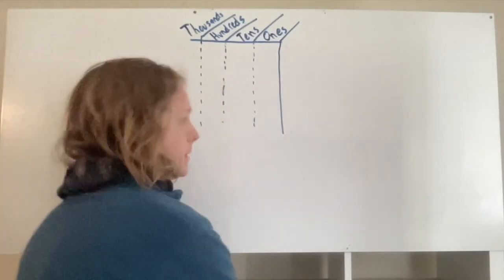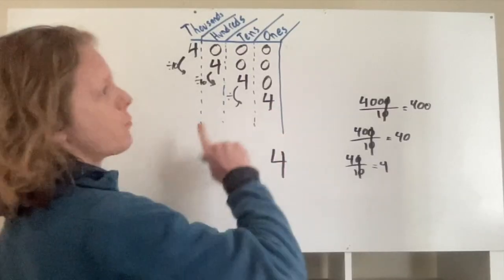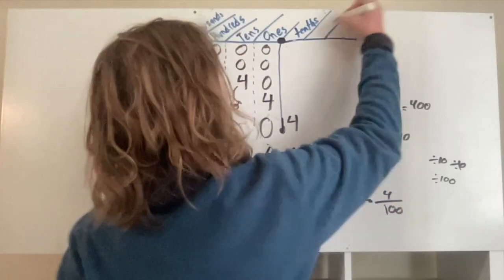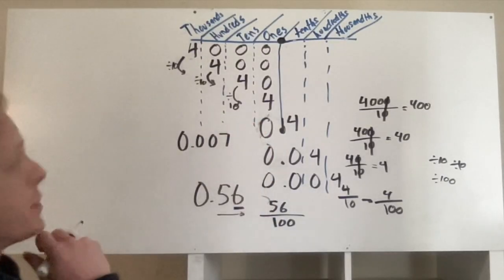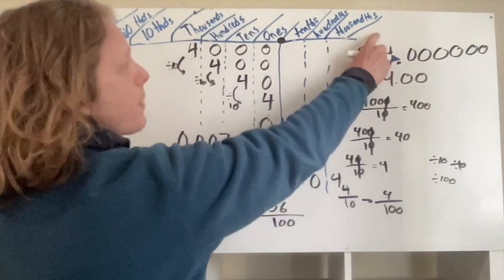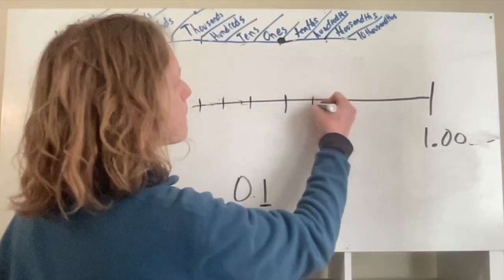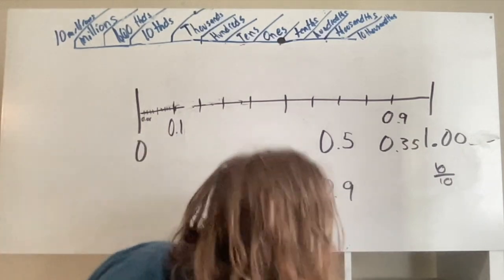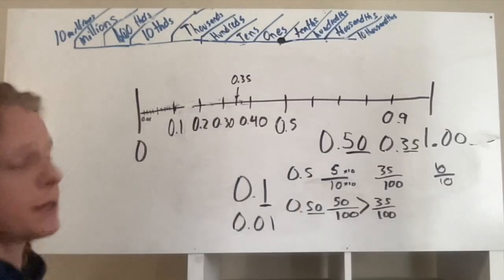15: Understanding Decimals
In this video we review place value and our base ten number system, introducing the decimal point, the tenths place, the hundredths place and more.